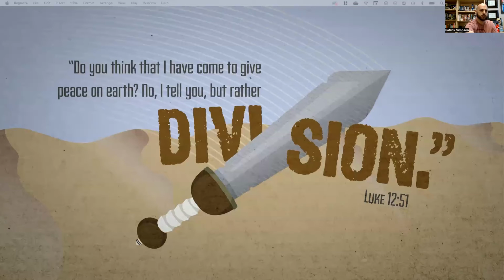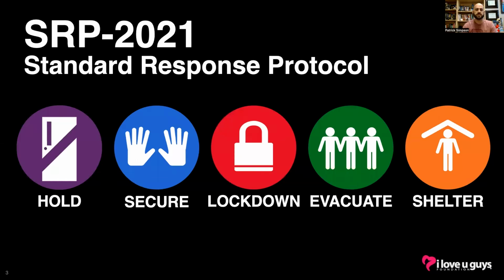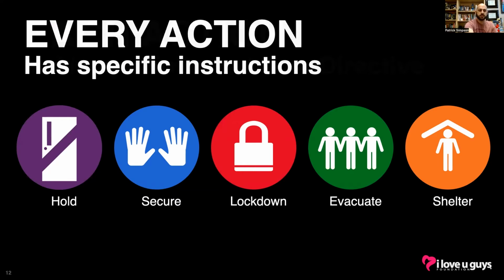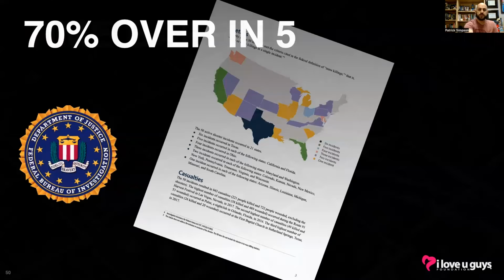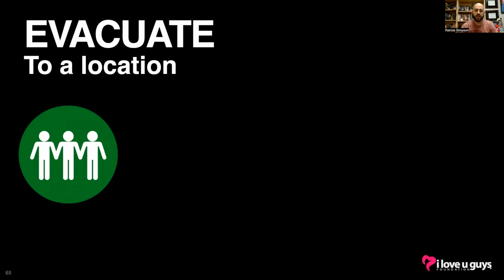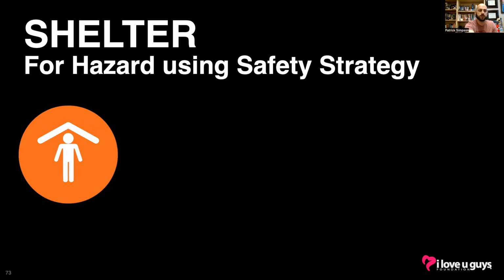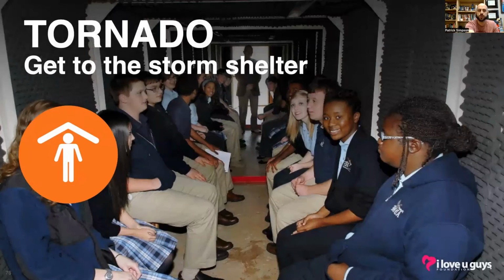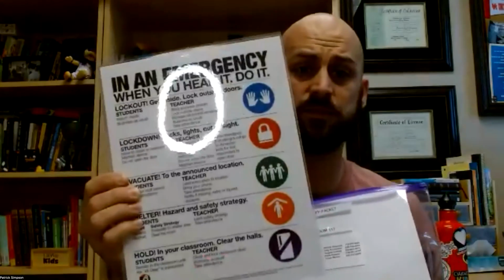Oakwood Kids - Emergency Procedure Video